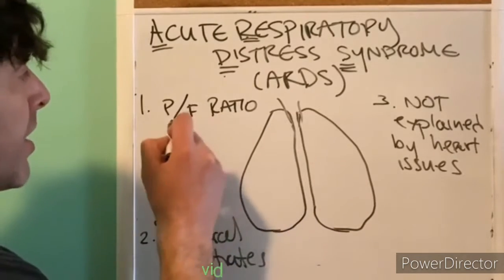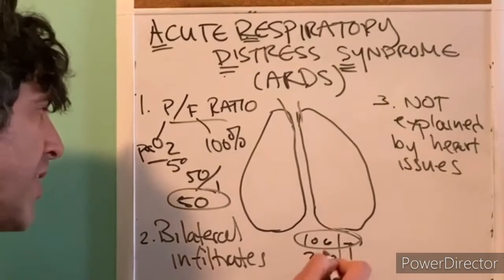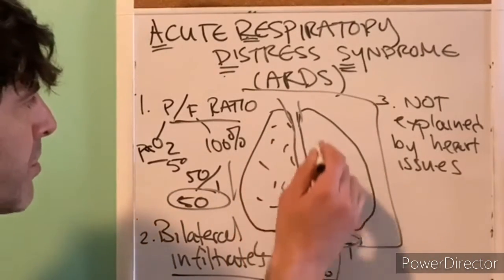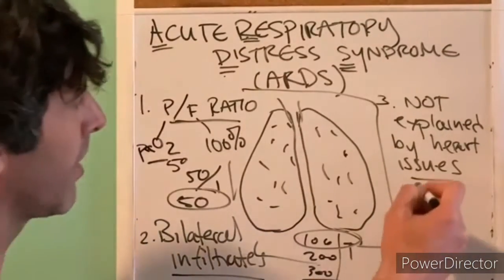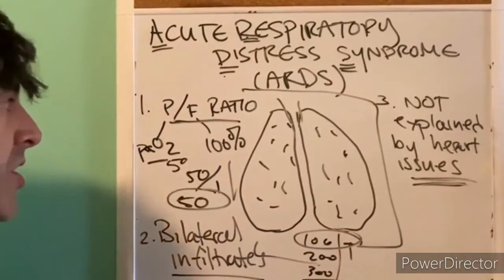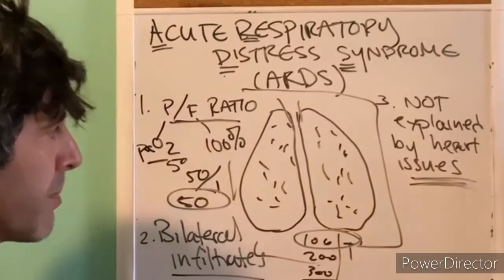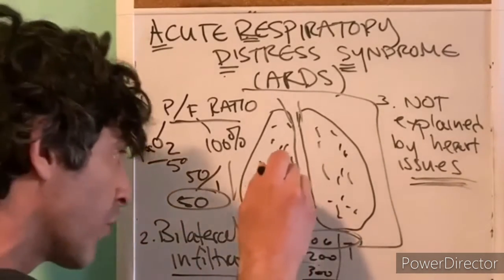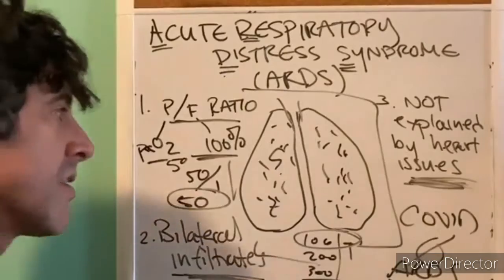Stay@Home to avoid COVID-19 transmission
This video is credited to the owners